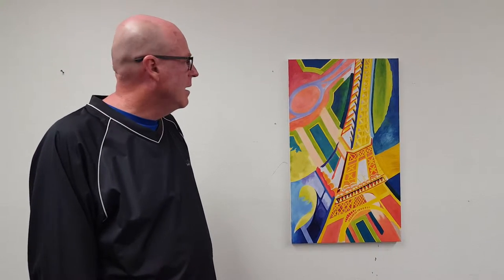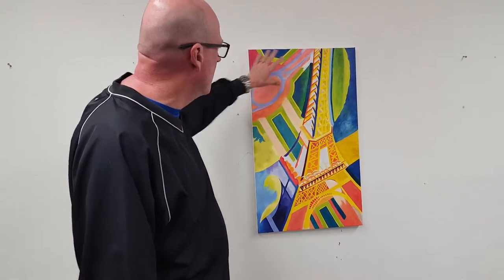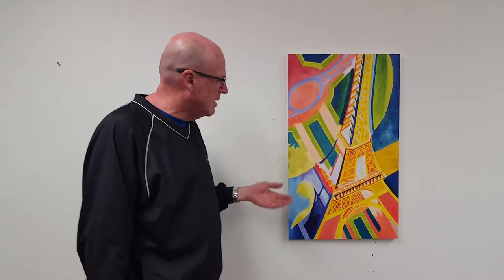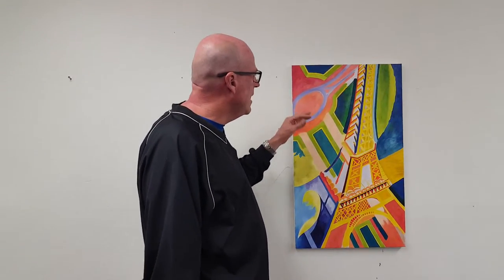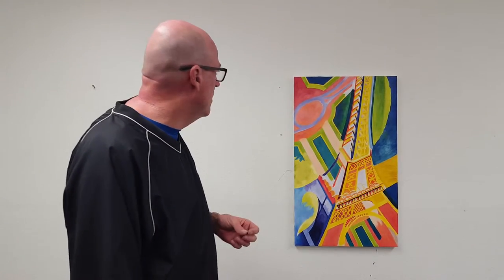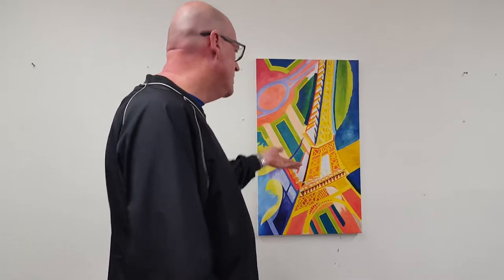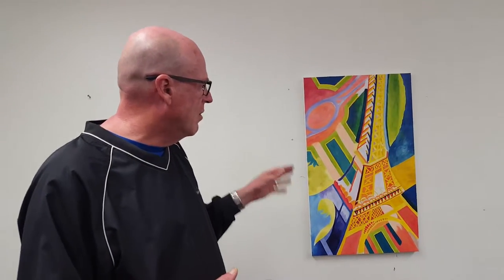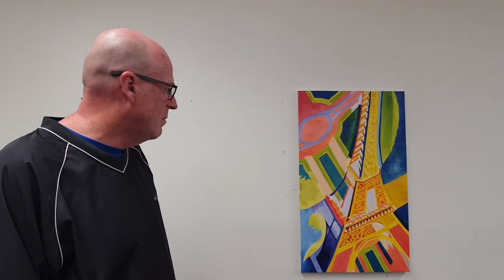Eiffel Tower - Robert Delaunay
Robert Delaunay, Eiffel Tower, 1926